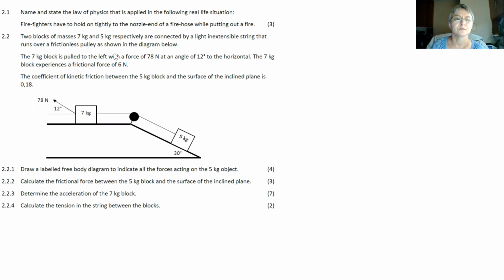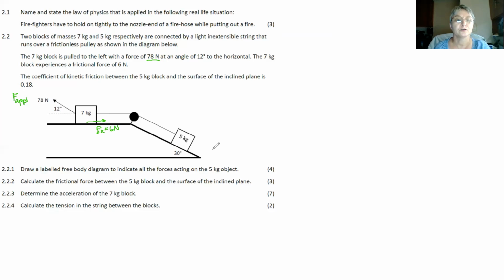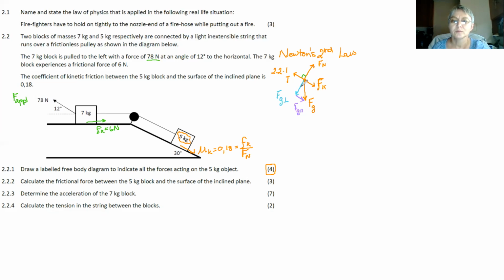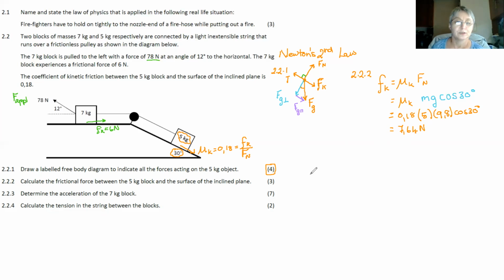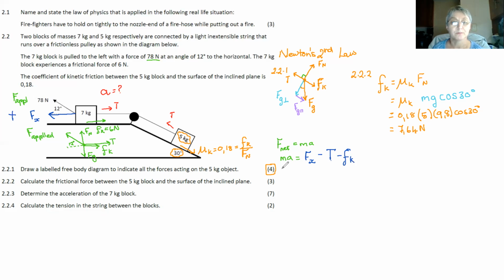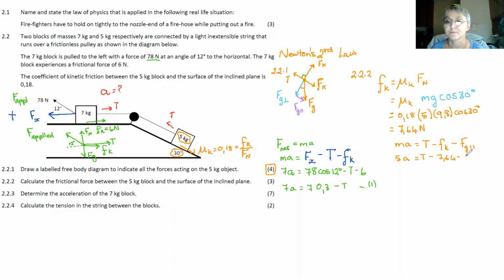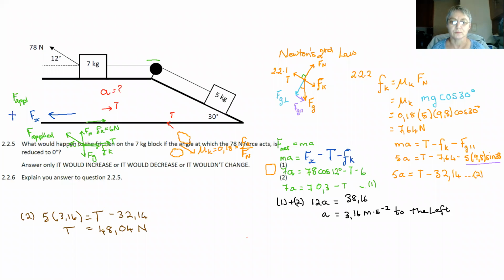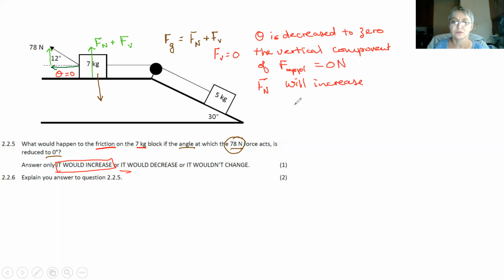GR 11 NOV 2020 EXAM DISCUSSION 2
THIS VIDEO SOLVES A TYPICAL NEWTON'S SECOND LAW QUESTION WITH TWO OBJECTS ATTACHED, ONE ON A HORIZONTAL SURFACE, ONE ON AN INCLINED PLANE. FRICTION, ACCELERATION AND TENSION CALCULATIONS ARE INVOLVED.